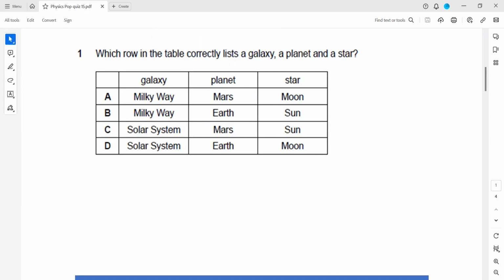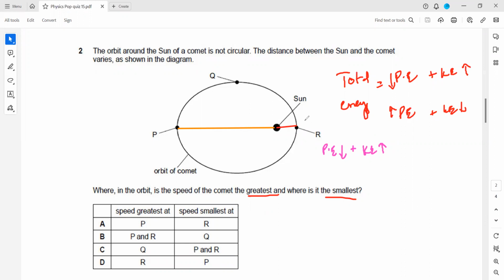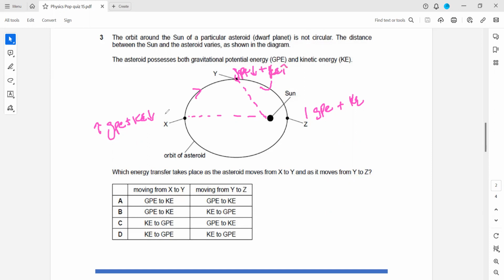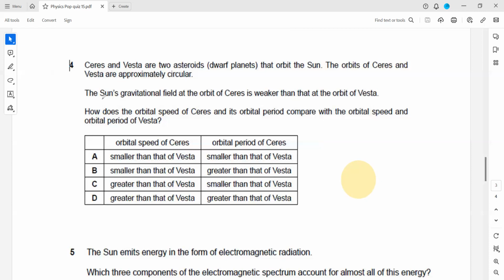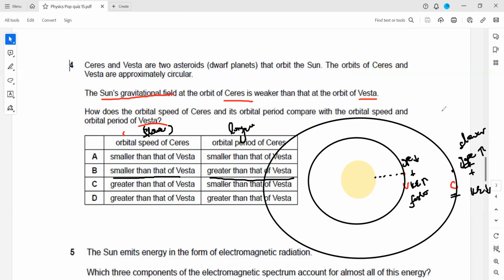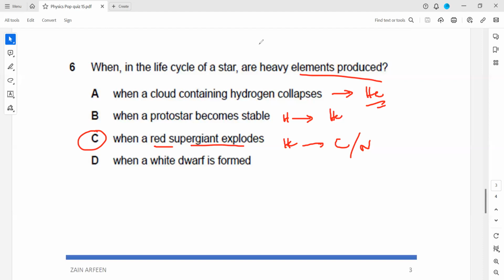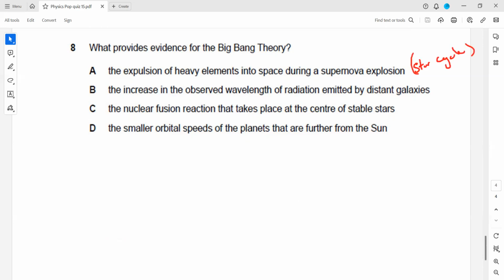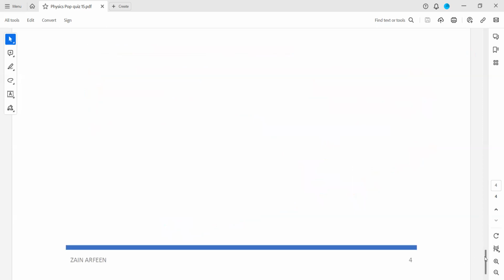Physics Pop Quiz 15 Space Physics MCQs